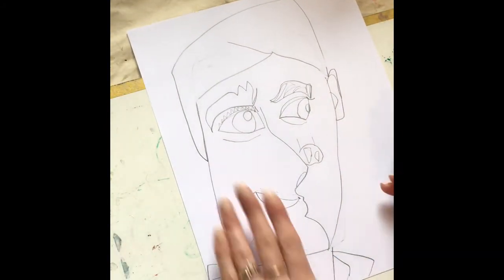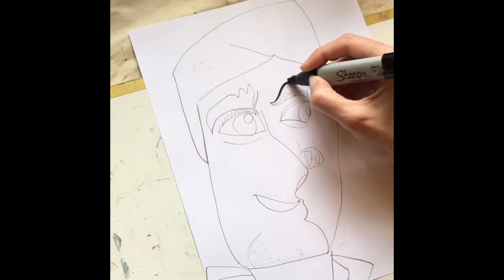Art Through the Ages Week 10 - Art Project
Cubism portrait art assignment for week 10.  Mrs. B talks about cubism and explains your project.